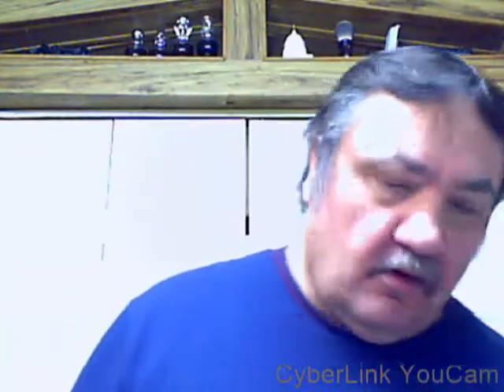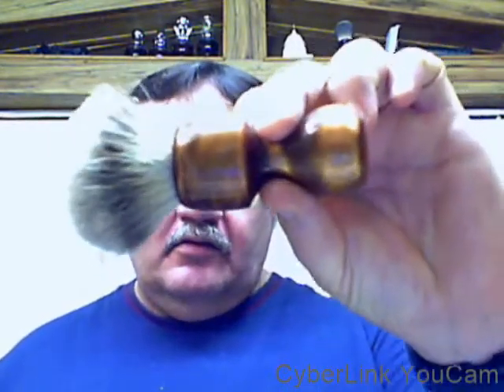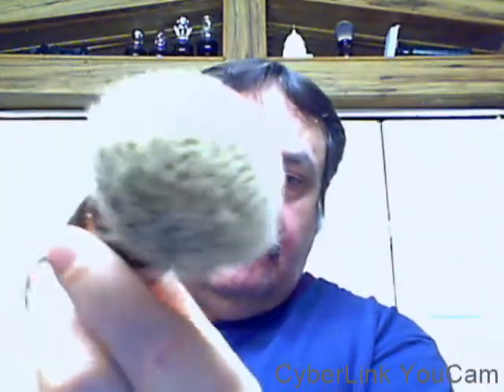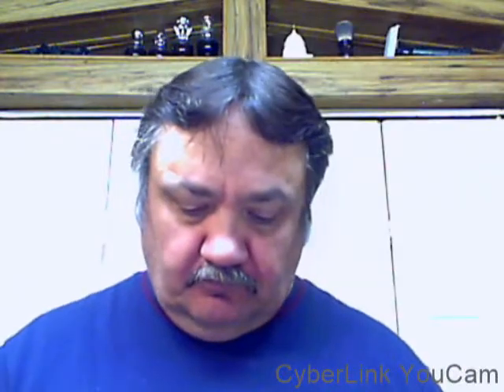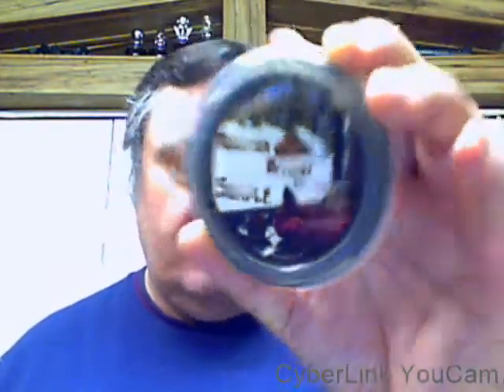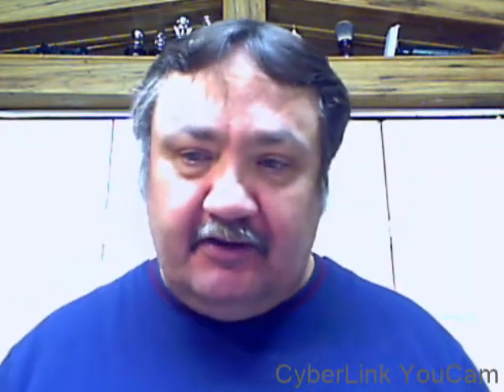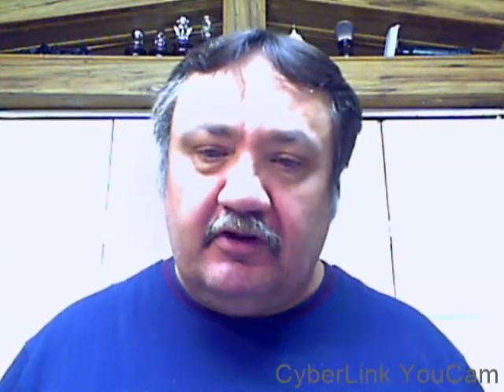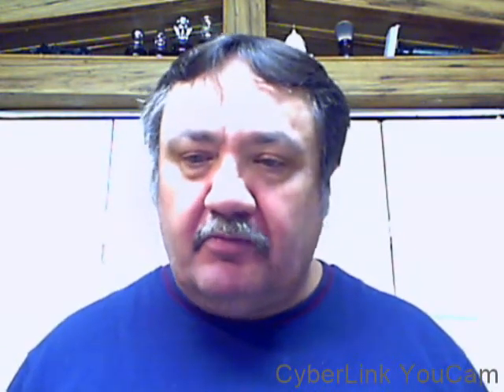Mountain Retreat-Van Yulay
Gold Dollar 208, Brushguy Silvertip, G12, Mountain Retreat, AV Musk.